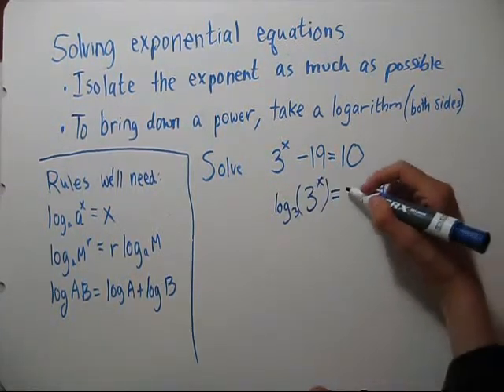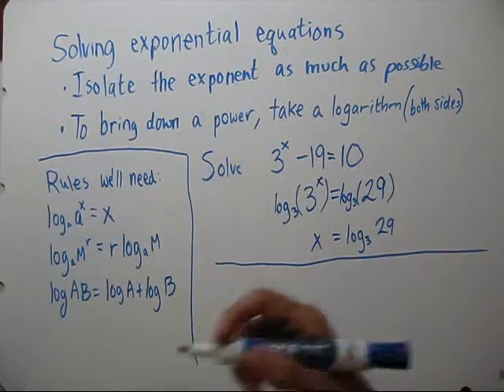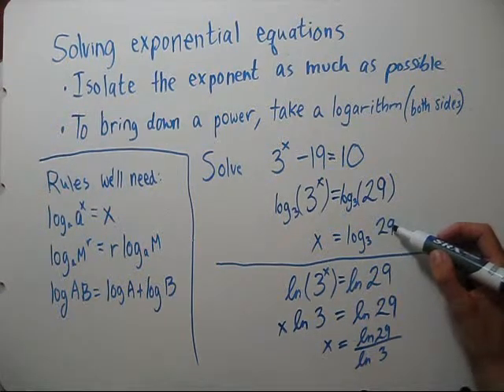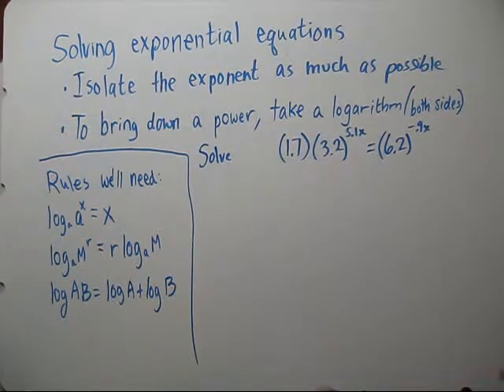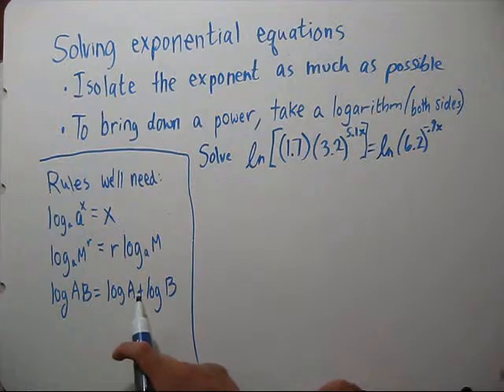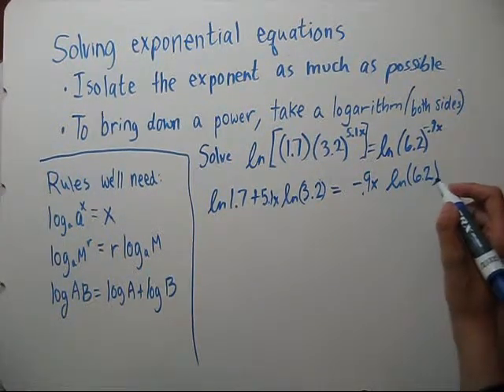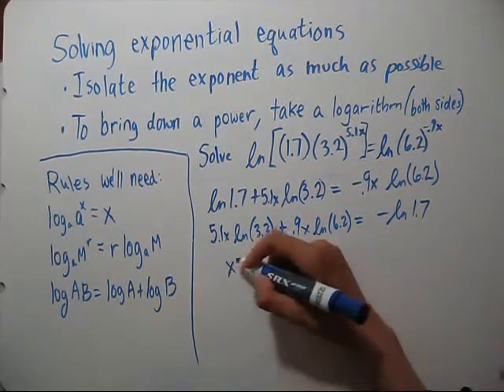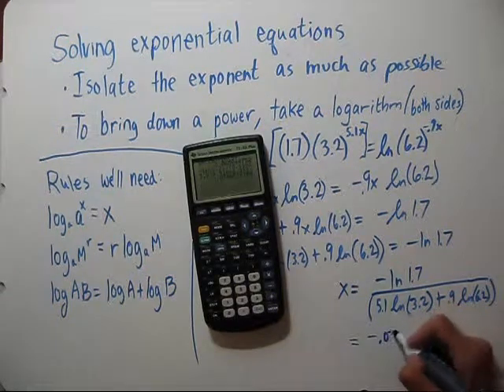Solving Exponential Equations